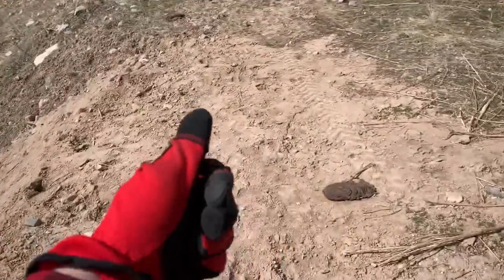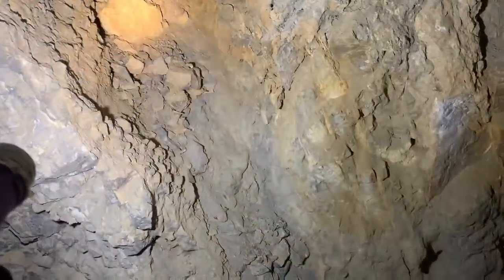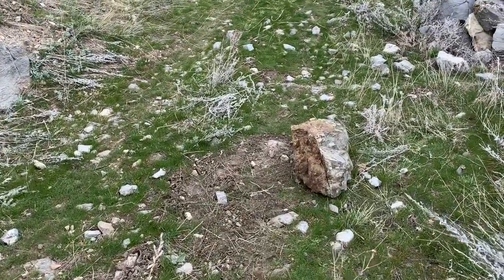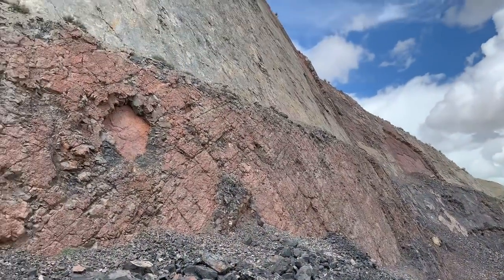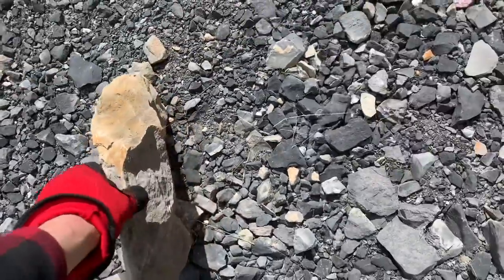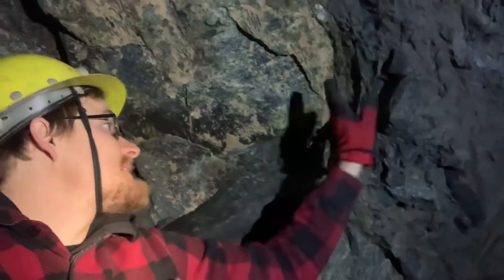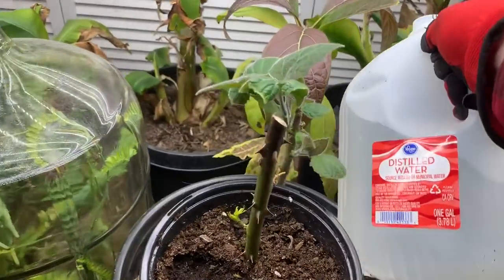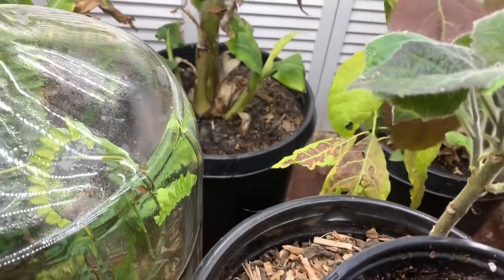How’s the Mine After an Earthquake?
I swing by the mine a short time after a magnitude 5.7 earthquake to see if any rocks moved.